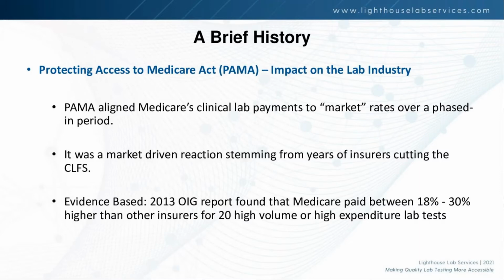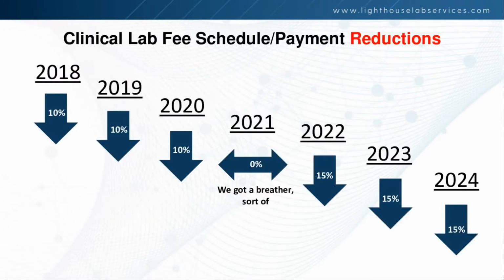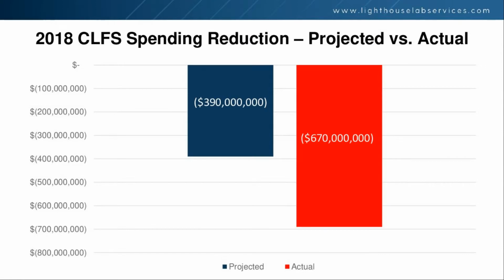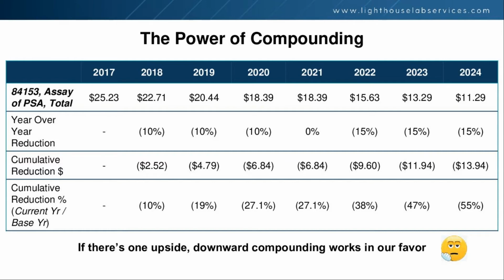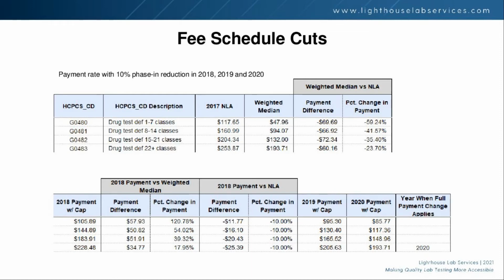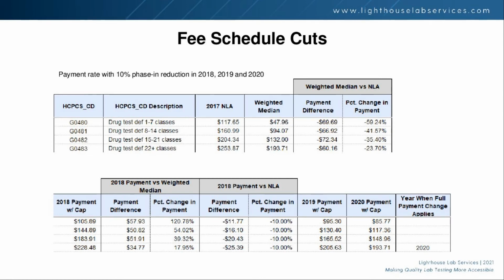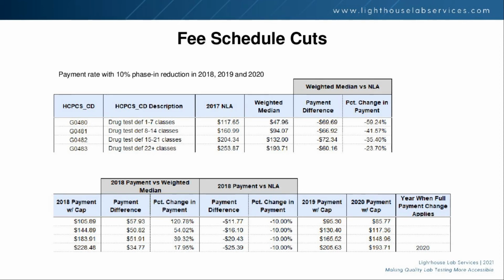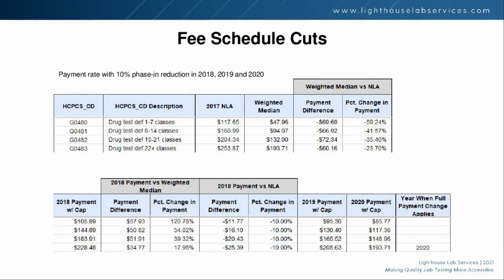Preparing for PAMA Data Reporting: Part 1 - Introduction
Originally put into effect in 2017, the Protecting Access to Medicare Act (PAMA) requires labs that meet certain CMS volume and payment thresholds to report their private payer data to CMS in an effort to bring the Clinical Laboratory Fee Schedule (CLFS) in line with market rates. Initially, the next round of reporting for payer data collected between January and June 2019 was supposed to take place during the first quarter of 2020. However, legislative and public health emergency-related delays pushed the next round of reporting back to January of 2022, meaning labs must determine whether they are required to report and be prepared to do so compliantly in order to avoid monetary penalties.

In part 1 of this 5-part series, we discuss a brief history of PAMA, as well as the fee schedule for the next several years.

We also run the biggest communities of medical laboratory professionals/scientists on Facebook and LinkedIn. You are welcome to join us!